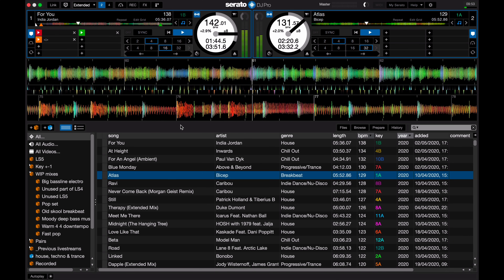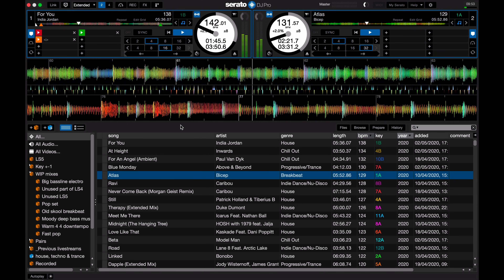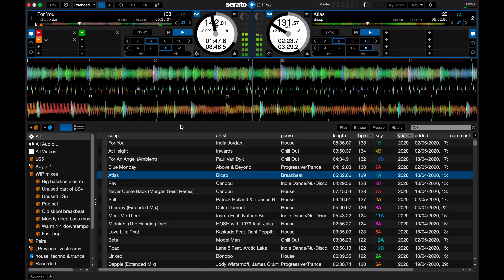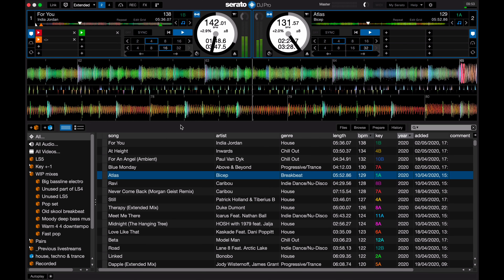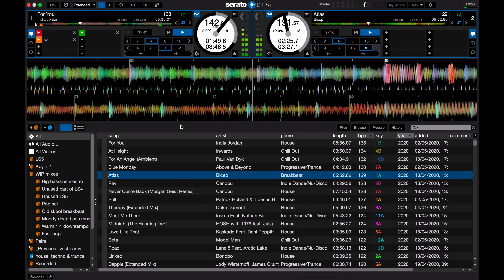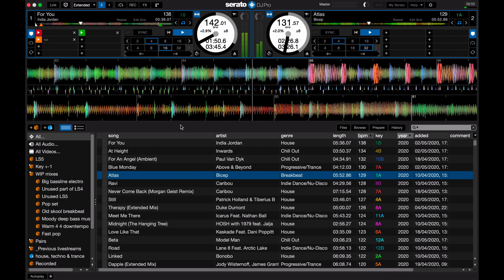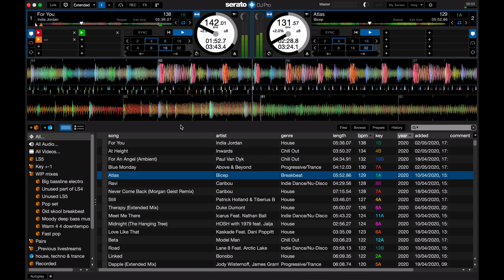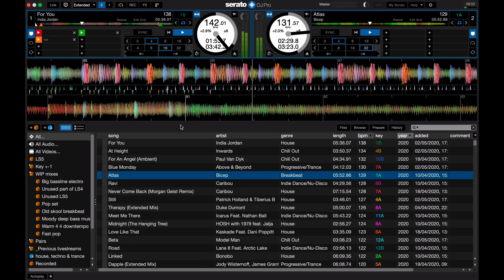Serato Playing Backwards?! Fix For Reverse Decks In Serato DJ Pro & Lite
Is your Serato DJ Pro or Serato DJ Lite software playing backwards? Are you tearing your hair out trying to fix it? Don't worry - you've done nothing wrong - I'll show you how to fix this in our 60 second video.

Note that if you're using DVS, your fix is possibly something different, but for controller users, or users of the Serato Play Expansion Pack, this is 100% going to be your fix.